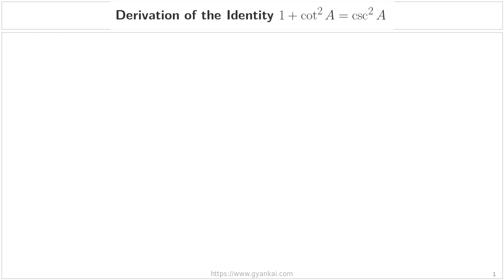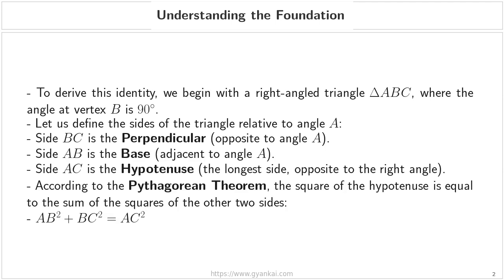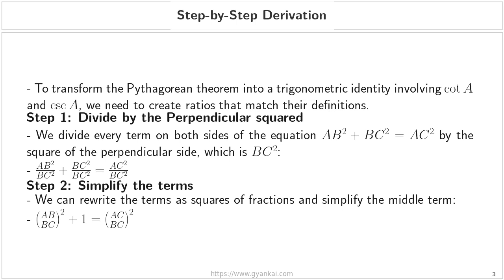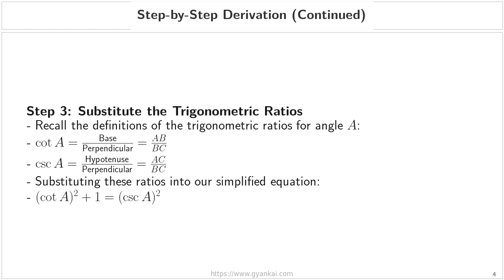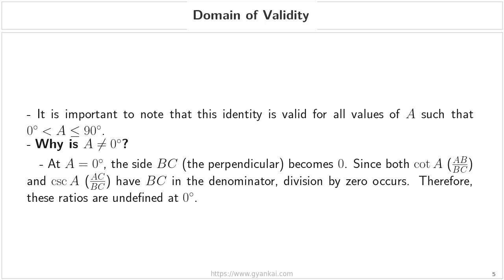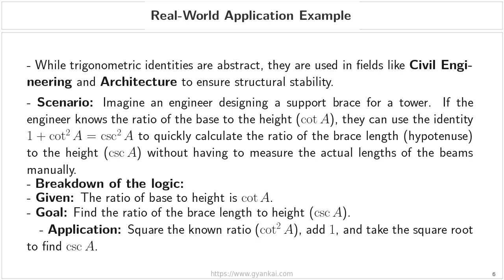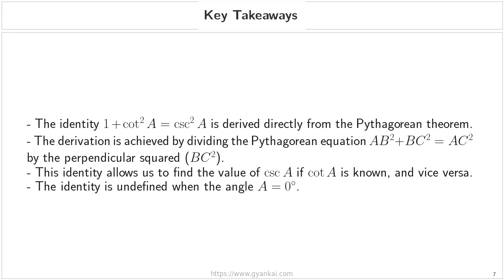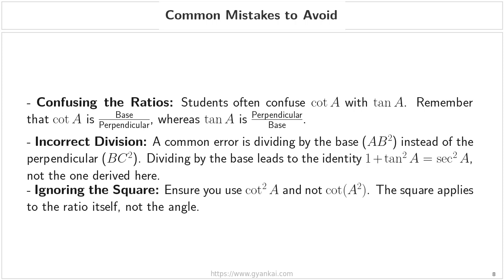Derivation of the Identity $1 + \cot^2 A = \csc^2 A$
Master the fundamentals of Trigonometry with this comprehensive tutorial designed specifically for Class 10 NCERT students. In this video, we break down the step-by-step derivation of the essential identity: $1 + \cot^2 A = \csc^2 A$. We cover everything from foundational concepts and detailed proofs to the domain of validity and real-world applications. Additionally, we highlight common mistakes to avoid during exams to help you score higher. Perfect for students preparing for their board exams!